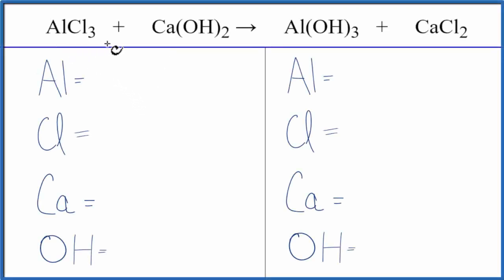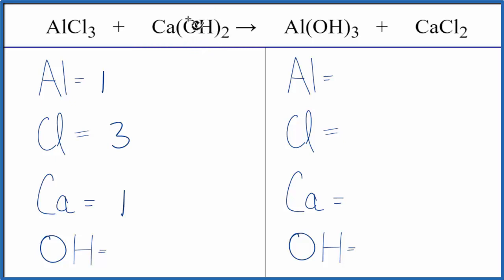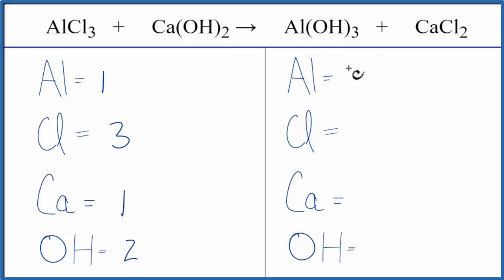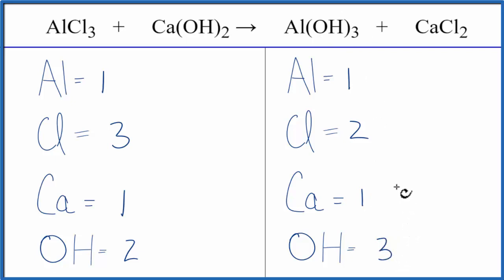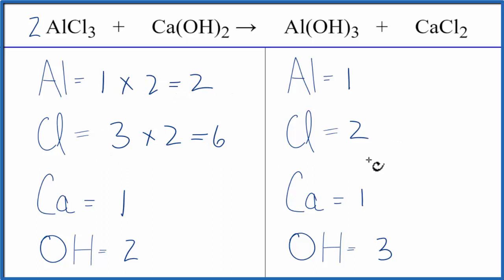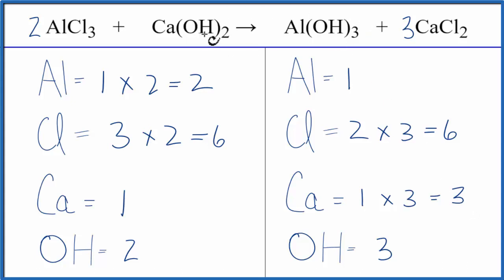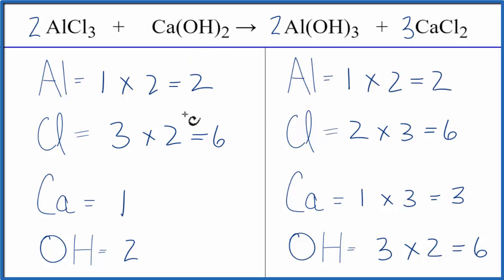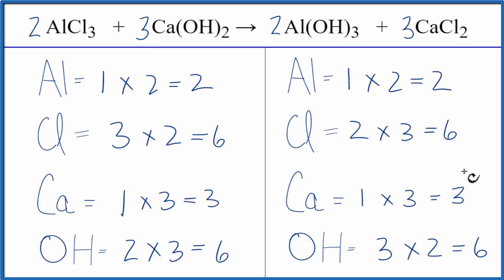How to Balance AlCl3 + Ca(OH)2 = Al(OH)3 + CaCl2 ( Aluminum chloride + Calcium hydroxide)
In this video we'll balance the equation AlCl3 + Ca(OH)2 = Al(OH)3 + CaCl2 and provide the correct coefficients for each compound.

To balance AlCl3 + Ca(OH)2 = Al(OH)3 + CaCl2 you'll need to be sure to count all of atoms on each side of the chemical equation.

Once you know how many of each type of atom you can only change the coefficients (the numbers in front of atoms or compounds) to balance the equation for Aluminum chloride + Calcium hydroxide.